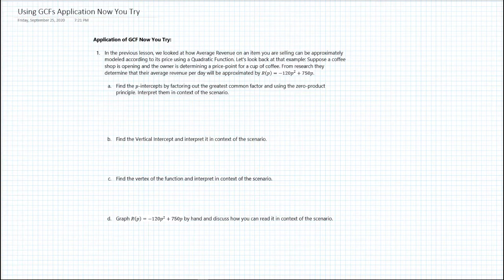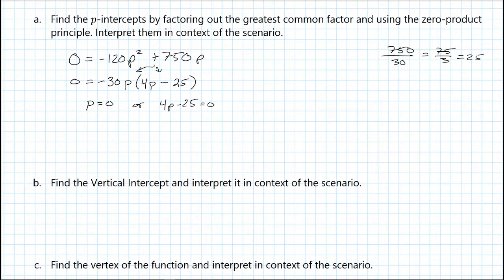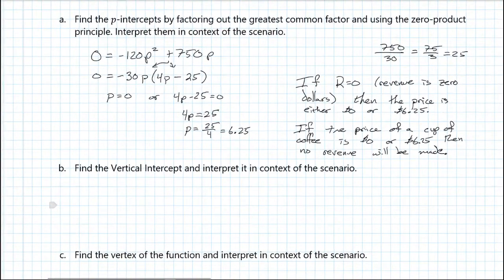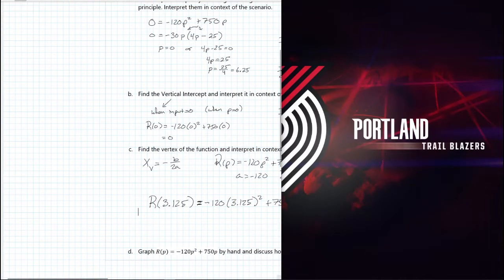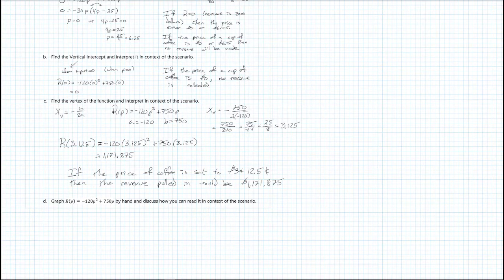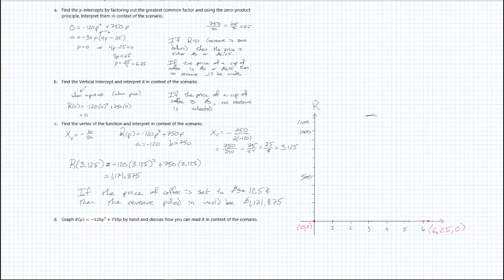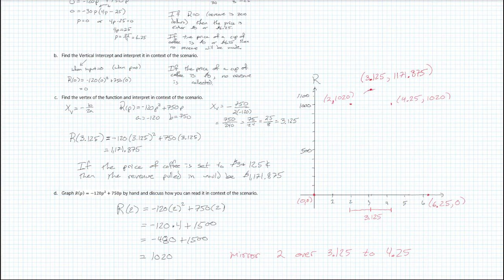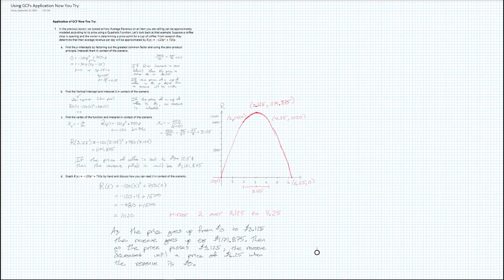4b.6: Using GCFs Application Now You Try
Here we go through the solution of an application of a quadratic function which models revenue depending on price. We look at graphing the quadratic function, finding its key elements, and interpreting them in context of the scenario.